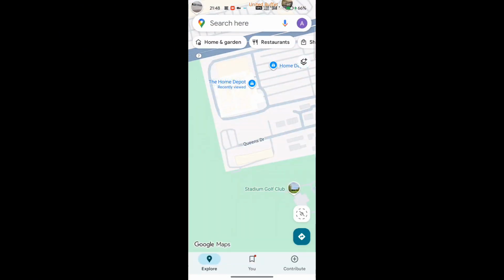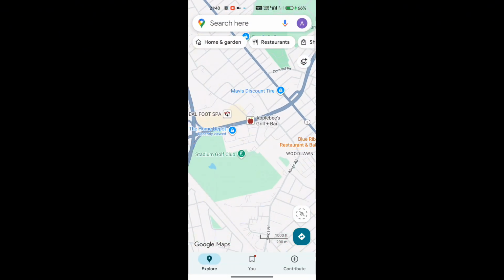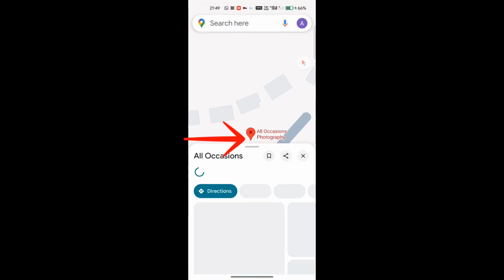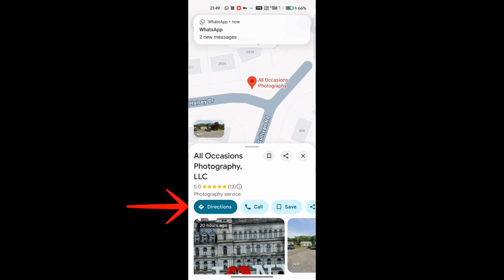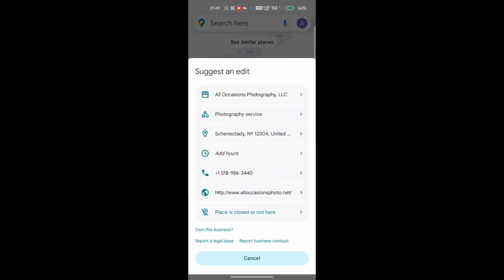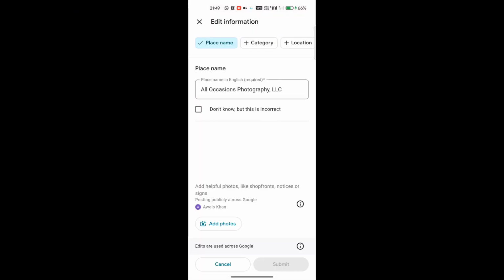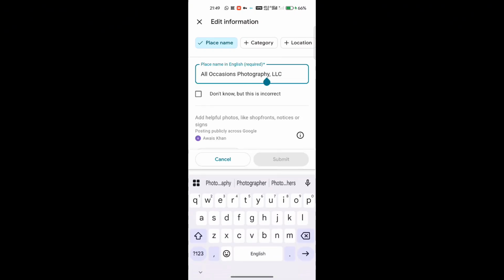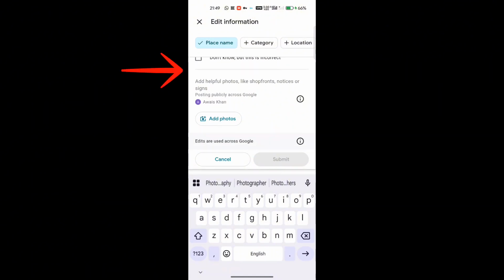How To Edit A Place On Google Maps | Easy Tutorial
Sometimes locations on Google Maps may have incorrect names, addresses, or details. In this tutorial, you’ll learn how to edit a place on Google Maps and update its information easily. You’ll see how to change the name, phone number, hours, or address of a business or location directly from your phone. Contributing accurate updates keeps Google Maps more helpful for everyone and ensures users get the right information fast.